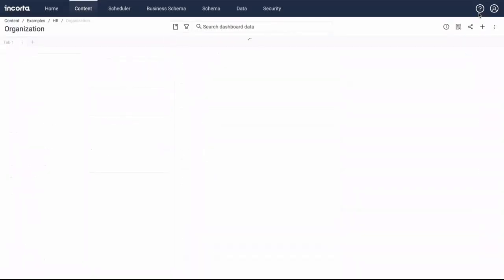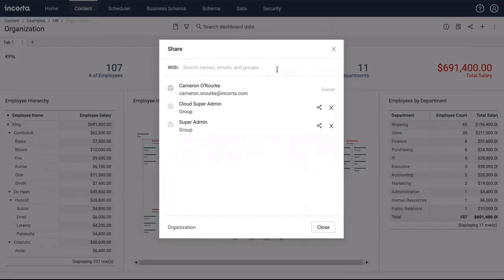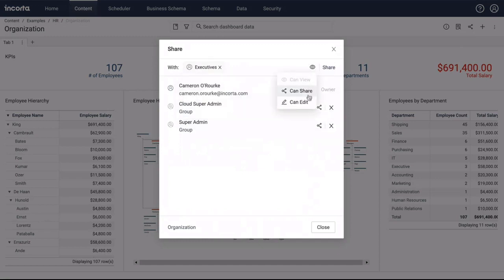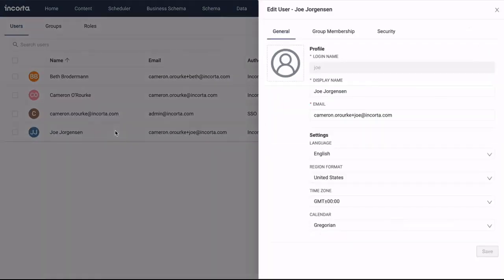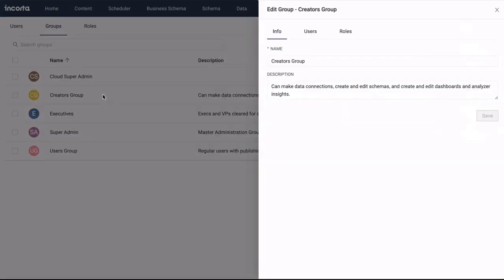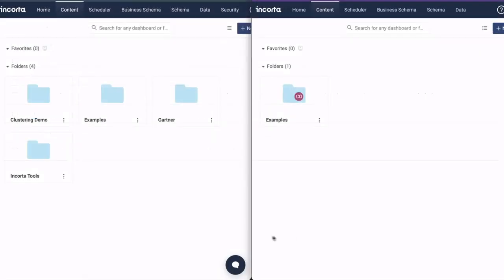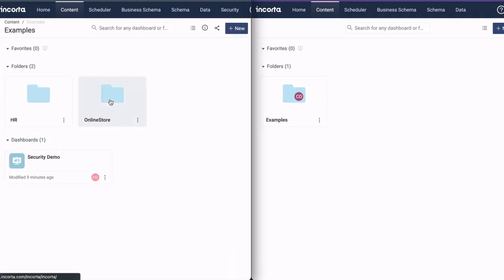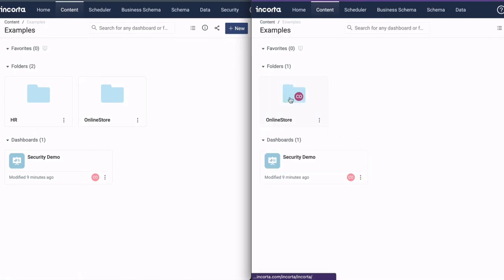Governance | Securing Content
Learn how users can secure objects, dashboards and schemas with Incorta's native governance framework.